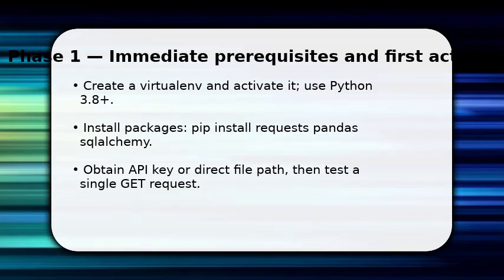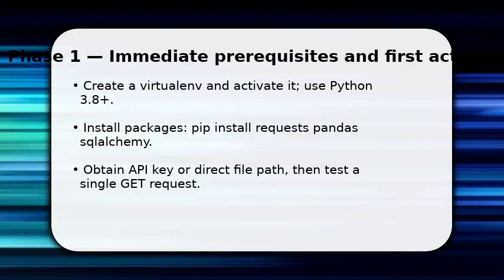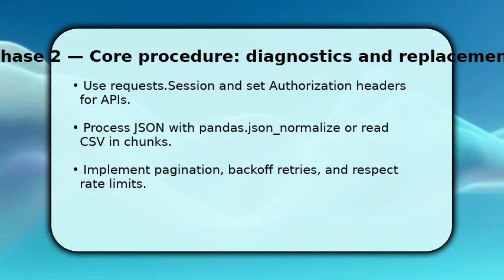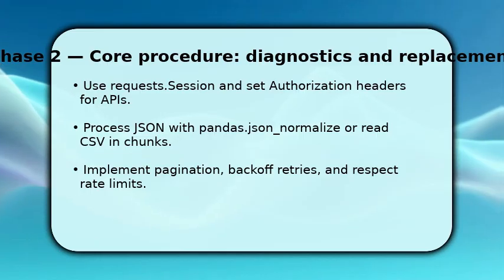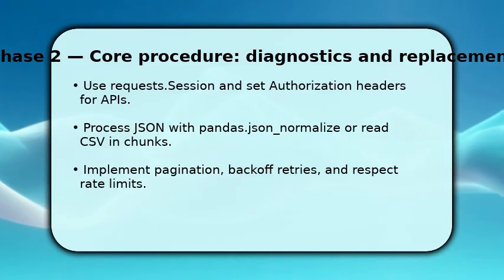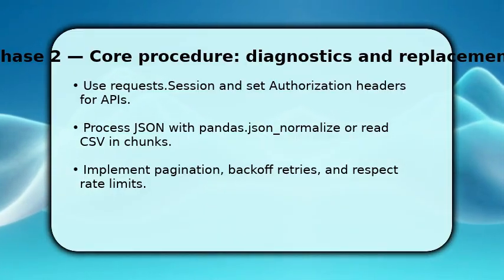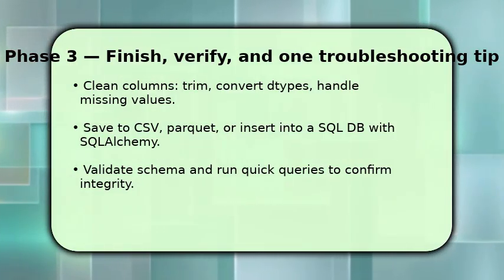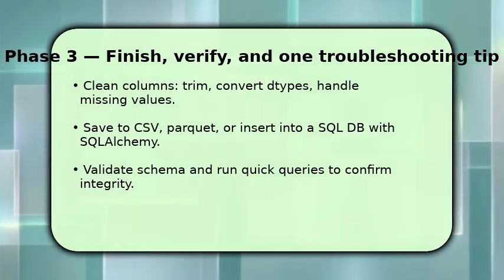How to Get Data in Python - Easy Guide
How to Get Data in Python - Easy Guide | 🔒 Surfshark VPN Deal — Stay private and secure. $1.99/mo + 3 Months Free ▸

Dive into the world of Python programming as we explore simple methods to extract data. This guide is perfect for beginners looking to understand how to fetch information using various techniques in Python, including built-in functions and external libraries like Pandas.

Python Data Extraction, Getting Started with Python,